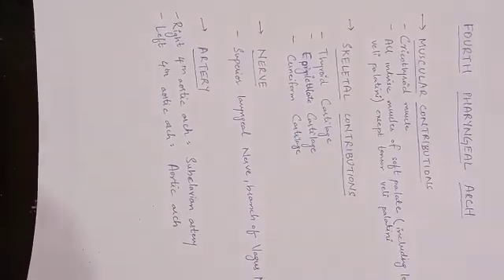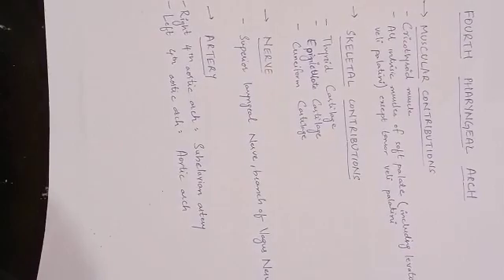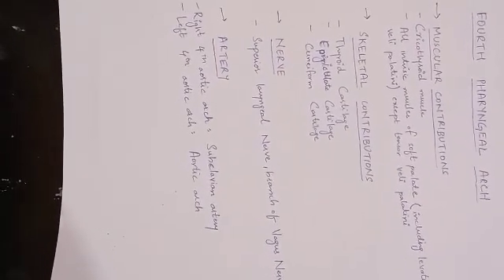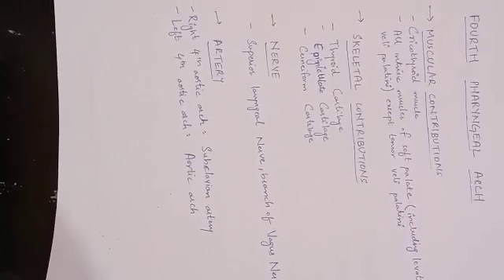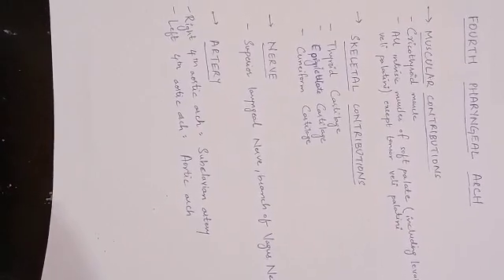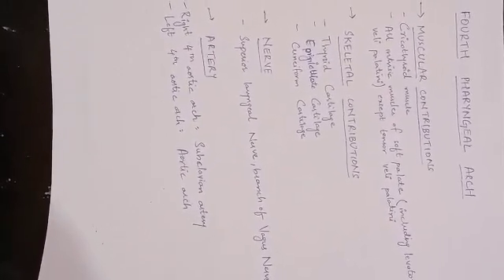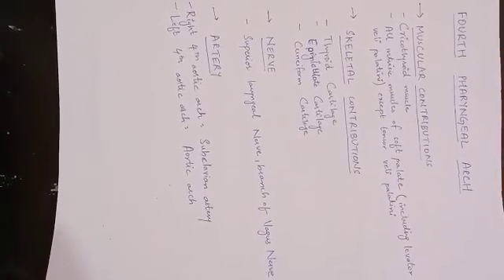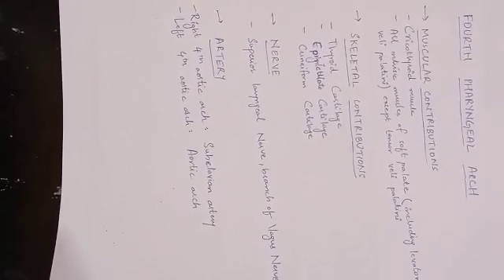4 th pharyngeal arch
4 th pharyngeal arch